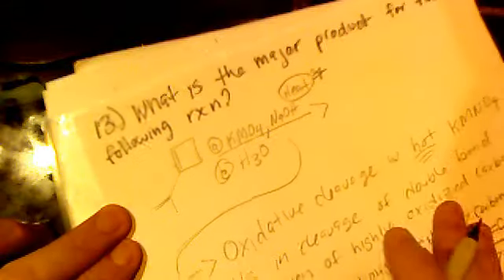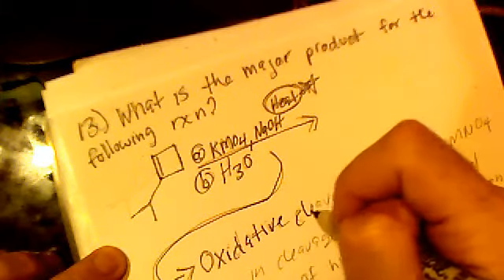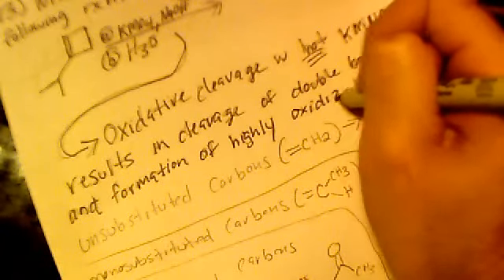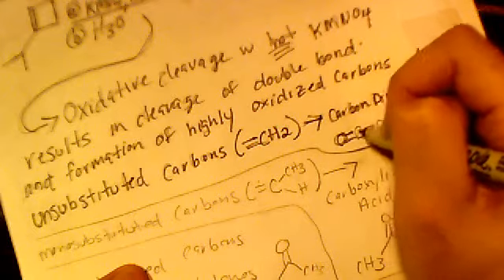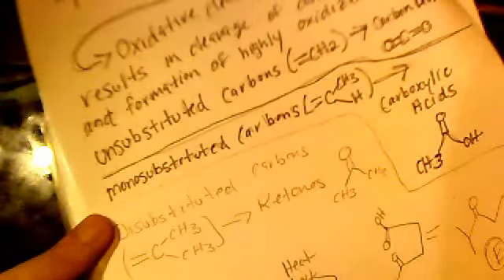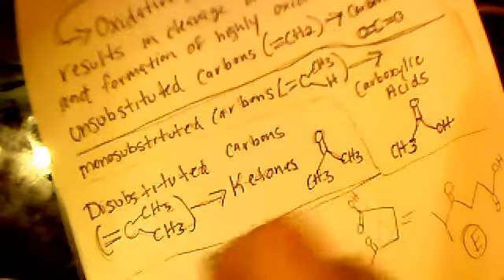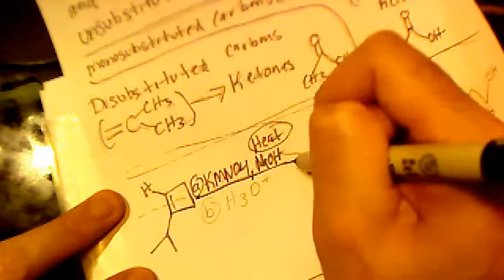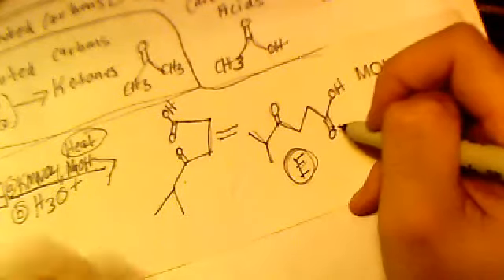Practice Test Ch. 8-9 Q-13